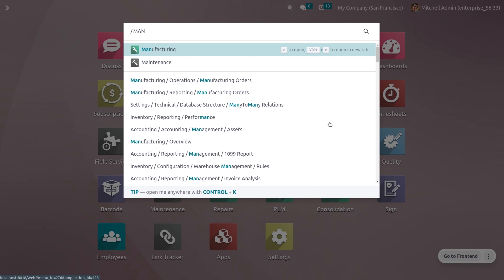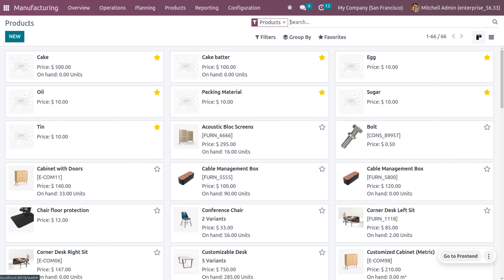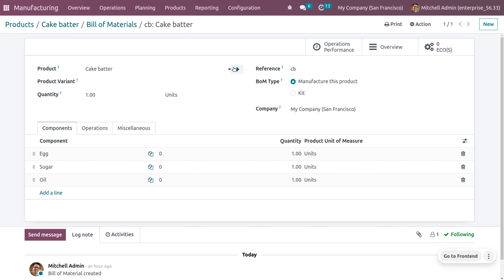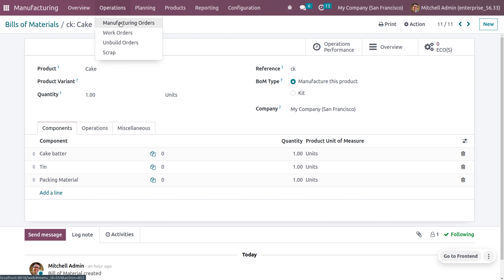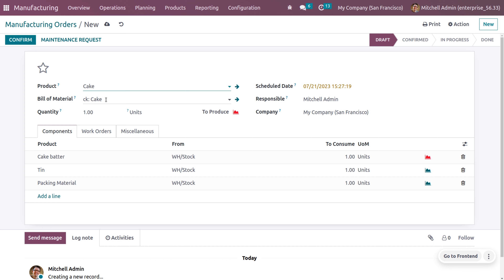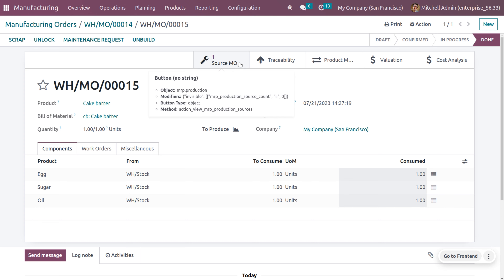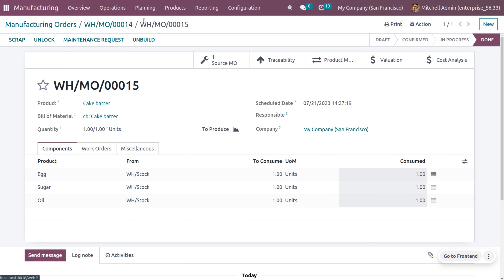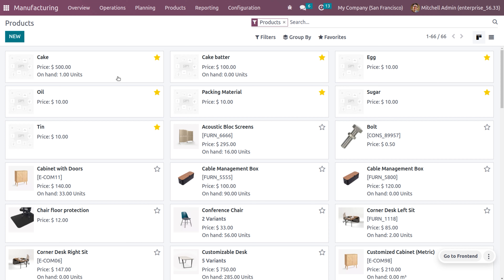How to Manage Multiple Bill of Material (BOM) in Odoo 16 Manufacturing | Odoo 16 Tutorials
This video discusses the use of BOM(Bill of material) in odoo Manufacturing. A manufacturer wants to manufacture a cake that has the components of cake batter, tin, and packing material.

The cake batter is a combination of sugar , oil, and egg. In order to manufacture a cake, first the cake batter should be manufactured, therefore a bom must be created for the cake batter including the components oil, egg, and sugar.

And add the bom of cake batter to the Bom of cake to manufacture the cake